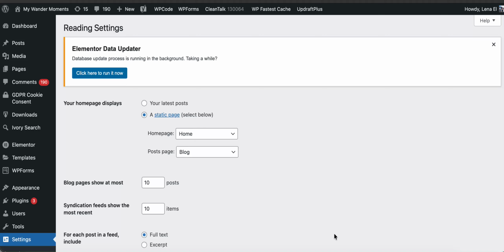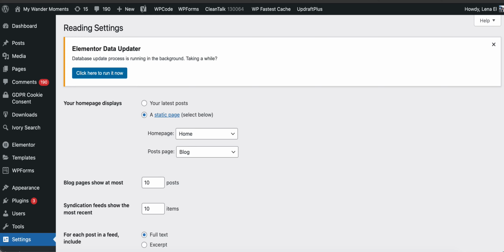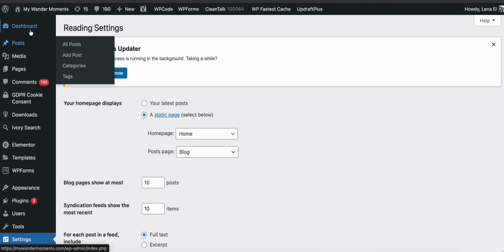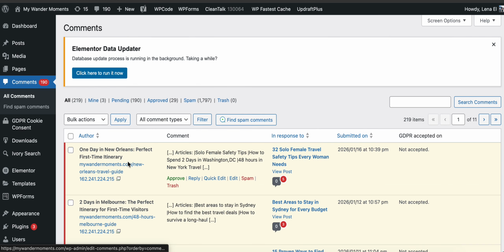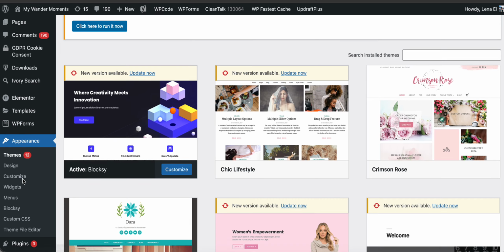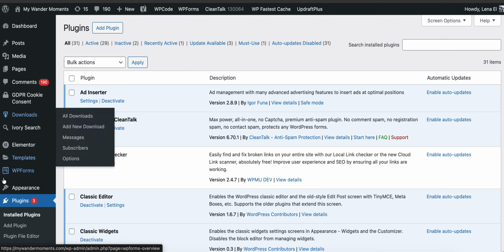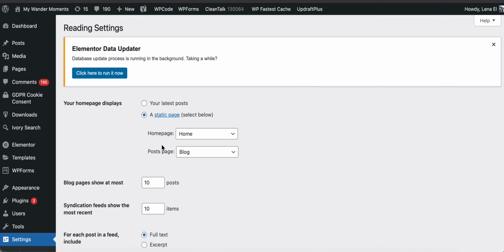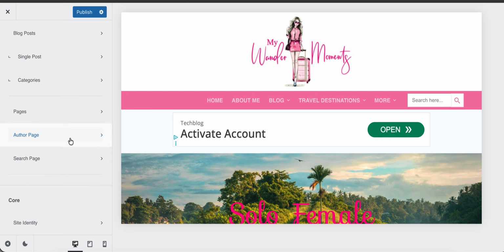WordPress Dashboard Tutorial for Beginners | Full Overview (Step-by-Step)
New to WordPress? This tutorial walks you through every section of the WordPress dashboard so you know exactly where things are and what they do, before you start building your site.

📍 What You'll Learn:
✨ Full WordPress dashboard overview and how to navigate it
✨  Using the Media Library to manage images and files
✨  Installing and activating themes and plugins
✨  Understanding the Appearance menu (menus, widgets, customizer)
✨ Managing comments and user settings

Timestamp:
00:18 WordPress.org vs WordPress.com Explained
01:35 Understanding the Admin Panel
02:05 Pages vs Posts Explained
02:40 Themes and Appearance
03:40 Settings & General Configuration
04:15 Final Beginner Tips + Wrap-Up